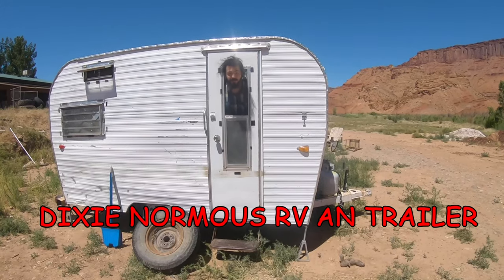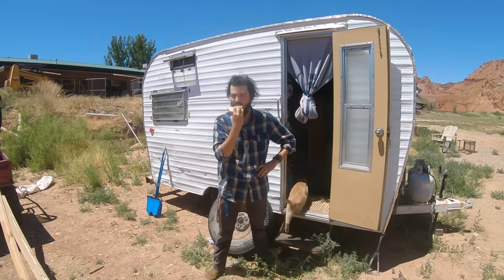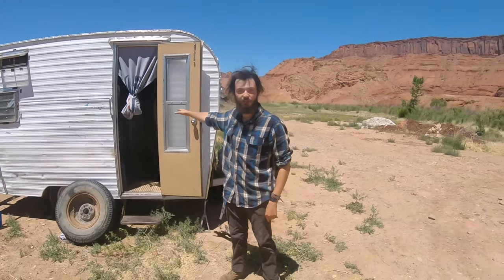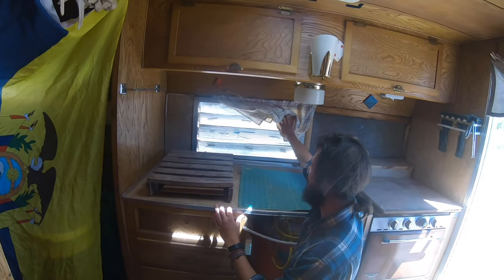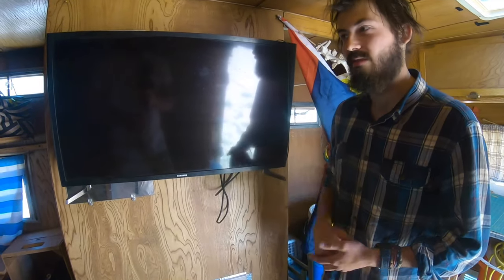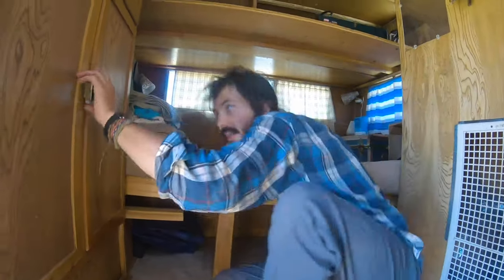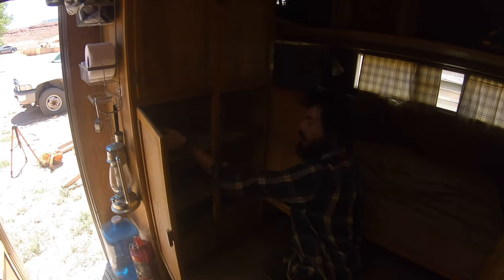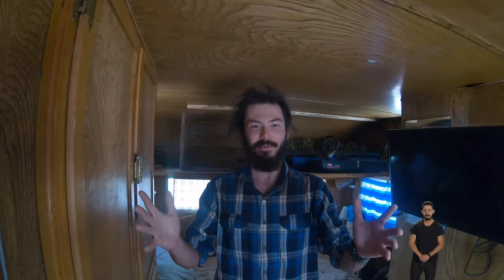I'm selling my trailer: trailer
UPDATE: The trailer has been sold to an antique trailer restorer!
Yes! This is a real commercial. The trailer is in Moab, Utah.
Thanks!

Inventory List
1966 with clean title
2700 LBS/ 1224 kg
2” ball hitch
26 gallon water capacity

Trailer includes:
2 large water jugs
1 medium emergency jug
Oven/stove combination (needs to be connected)
Insulation tape
Masking tape
Painters tape
Electrical tape
Plumbing tape
Velcro tape
Manuals
Spare fuses
Wax paper
Aluminum foil
Backup emergency light
2 magnetic lights
Spice rack
Caollapsible water bottle
Post it notes
Two hand woven baskets
Semi precious stones
Shotglasses
Mouse poison
Mouse traps
Massager
Enamel kettle
Flag of Lithuania
First aid shelf with full kit plus bonus items
Handmade compost bucket/toilet plus compost toilet bags
Crate of spare parts, plus a few bonus items
Box fan
12v low power fan
Cushioned fold out chair
Backpack
Grommet kit
High quality jumper cables
Fuses
Wiring kit
Emergency battery pack with jumper box, air compressor, and phone charger
2 power strips with inline breakers
Steel woodstove that can be disassembled
Presto dehydro food dehydrator
Xbox One plus multi-terabyte external hard drive
Xbox games
Boom stand
31” flat screen tv
Isolated audio and stereo system
Bleach, soap, and vinegar cleaning sprays
Heavy duty stain remover
Air freshener spray
100Ah deep cycle 12v battery
Battery monitor
MPPT charge controller
Large cooler
Water dispenser cooler
Vacuum storage bags
Clipboards
Binders
2 wooden farm crates
Complete set of cargo straps
2 20x20 camouflage tarps
2 collapsible camping tables
2 burner Coleman brand stove
Propane adaptor hose
2, 5 gal propane tanks (full)
Variety of storage bins and crates
Full tool kit including pliers, hammer, temperature gauge, and more
Scale for weighing
15x15 waterproof tarp
7x7 waterproof tarp
Futon mattress
Internet router and cables
Wireless speaker
Other tech items

5 blankets
1 blanket poncho
1 queen size set of sheets
Food cache including 2 full boxes of cliff bars, bulk peanut butter, bulk oats, bulk sunflower oil, bulk oats, emergency protein powder, electrolyte bouillon

2 rolls of garbage bags, 2 metal cooking bowls, two camping pots, cooking utensils and eating utensils, seal cylinder container
2 cutting boards, cutting knife, bread knife, two metal plates, 1 wooden bowl, tupperware containers
Various key racks
Full size fire extinguisher (fully charged)
Emergency lantern, plus two spare wicks
Umbrella
3 rolls of travel toilet paper
Diffuser
Miniature evaporative cooler
Arizona cardinals blanket
Deep pressure pain relief cushioned standing mat
Bamboo welcome mat
Removable magnetic traffic light set for driving

The mission of No Ceiling is to educate and cultivate a deep respect and knowledge of our natural world. Do your part to make our planet cleaner and greener, and she'll take care of you, too. Remember, iron sharpens iron.
Get out there and experience what this big world has to offer.
Stay hungry,
Cedar